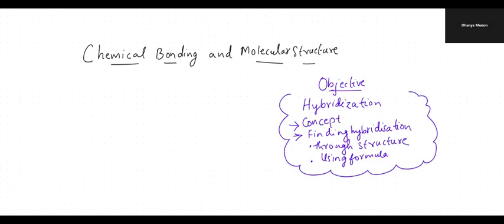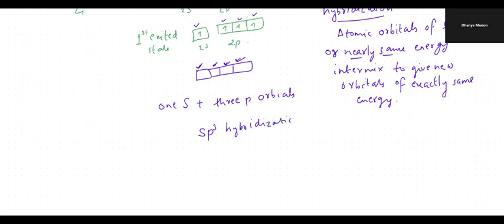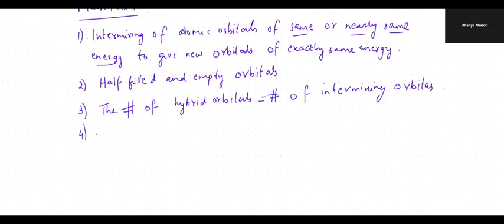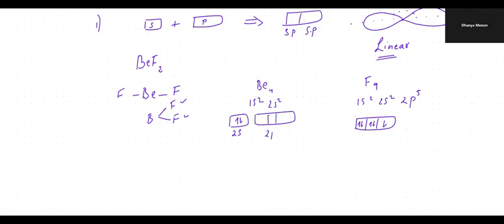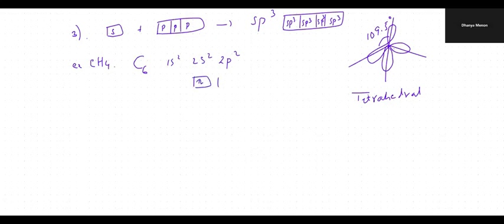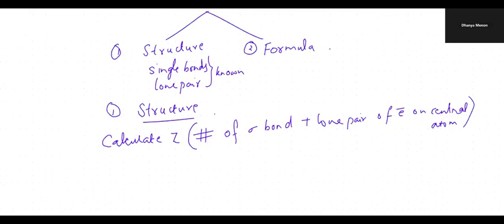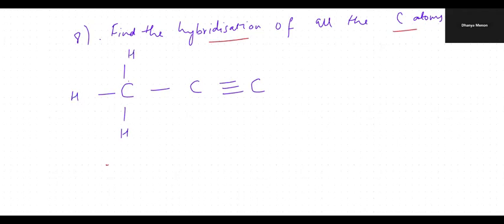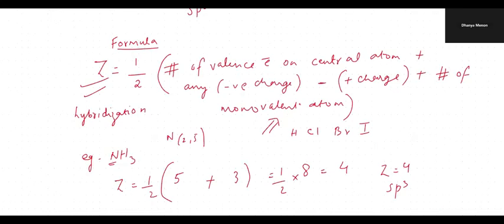11 Chemistry Chemical Bonding -Hybridization -To Find Hybridization IIT JEE NEET Part 7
11 Chemistry Chemical Bonding and Molecular Structure -Hybridization- To Find Hybridization IIT JEE NEET Part 7